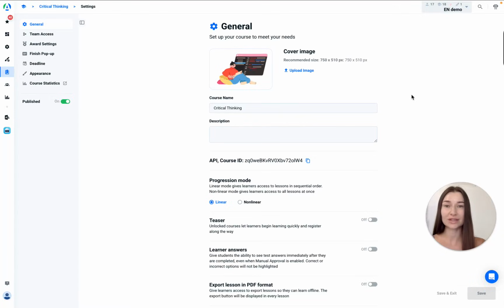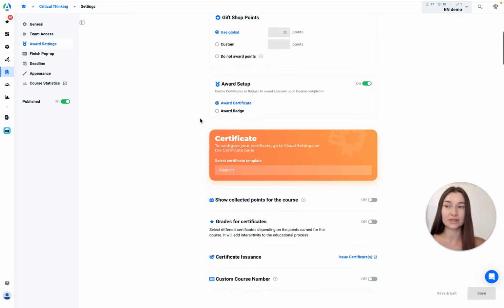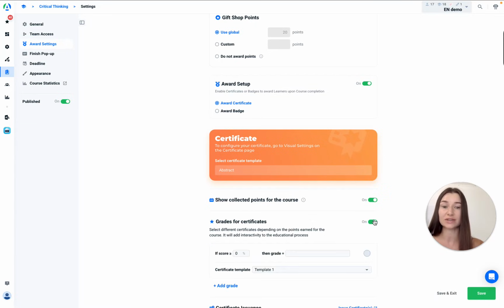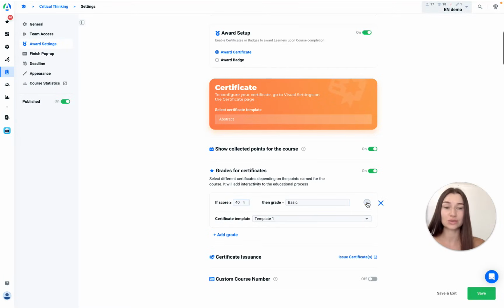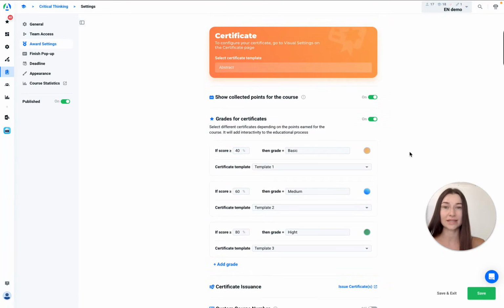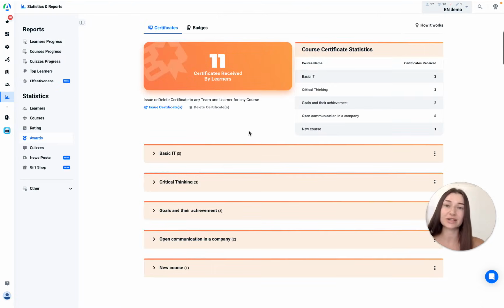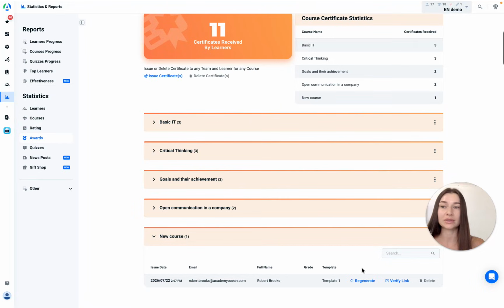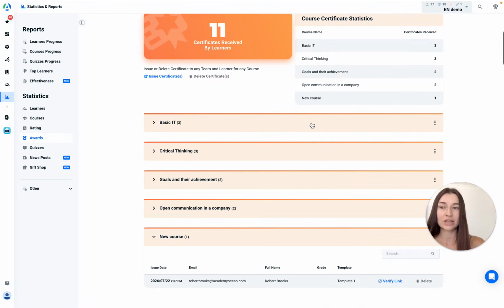How to Set Up Certificate Issuance in AcademyOcean LMS | Tutorial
Learn how to set up certificates in AcademyOcean LMS and automatically issue certificates to learners after they complete a course.

In this video, we'll also show you how to create certificate levels and assign different certificate templates based on a learner's course score.

In this video, you'll learn how to:

— enable automatic certificate issuance for a course;
— select a certificate template;
— display the learner's course score on the certificate;
— create certificate levels based on learner results;
— set conditions for each certificate level;
— assign a different certificate template to each level;
— view issued certificate statistics;
— regenerate and verify certificates;
— export certificate statistics.